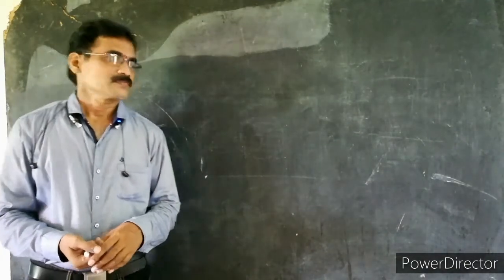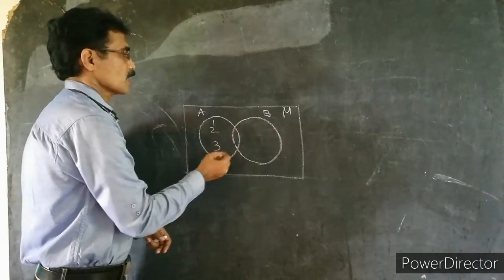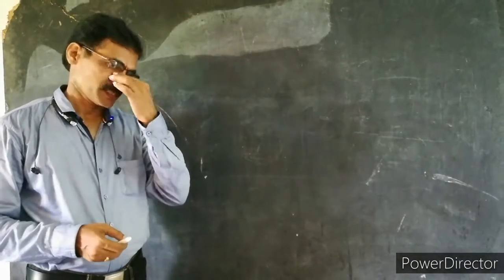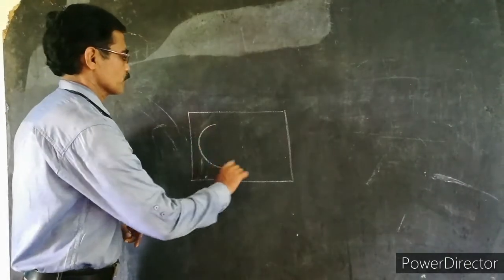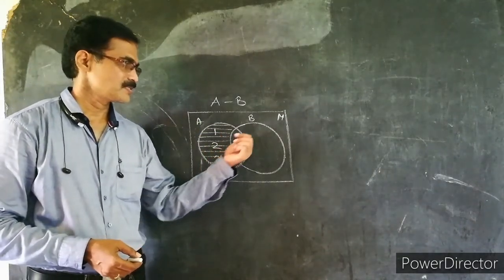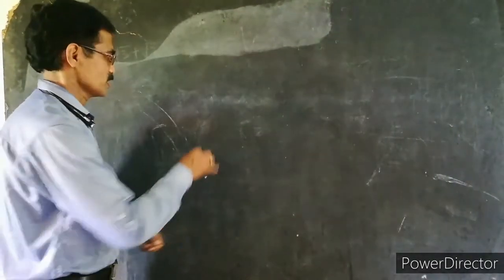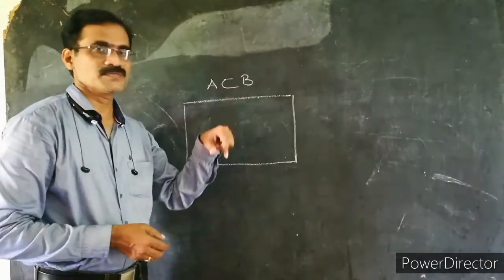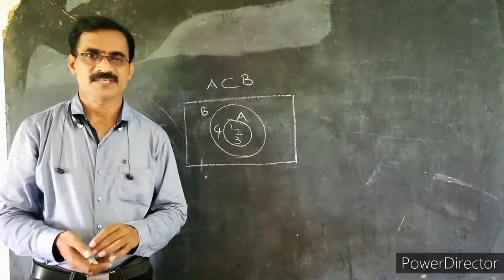Venn diagrams X class